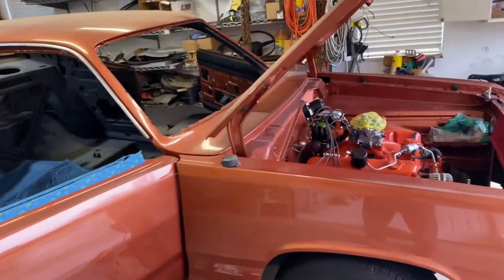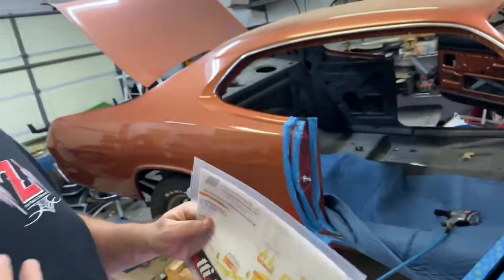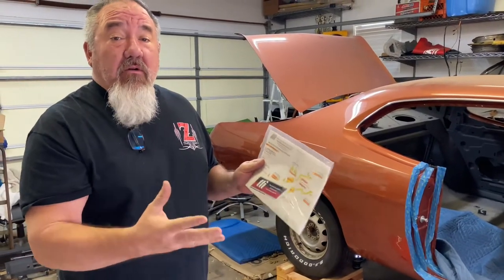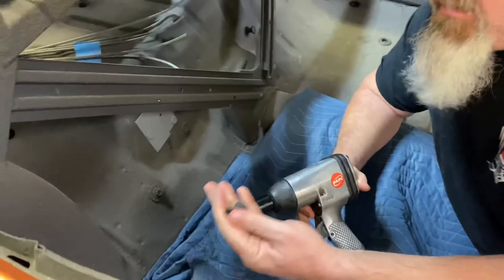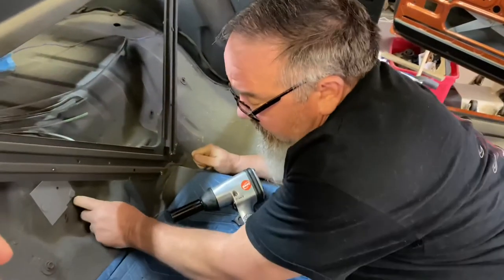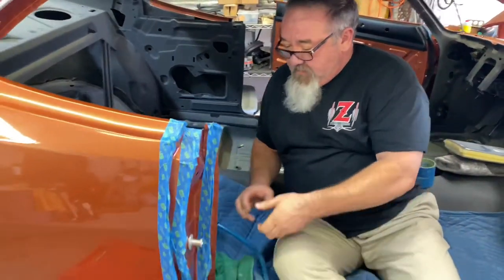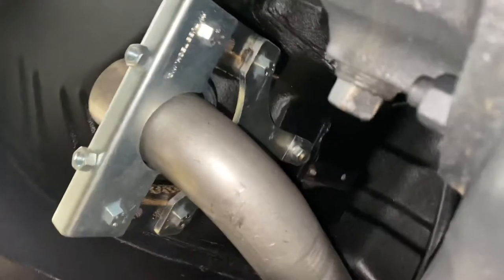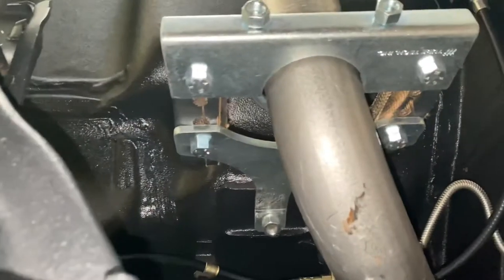Ep.02 Bubba’s Basic Mechanics - Installing TTi exhaust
Informative video installing a TTI muffler exhaust system on a 1970 Dodge duster 340